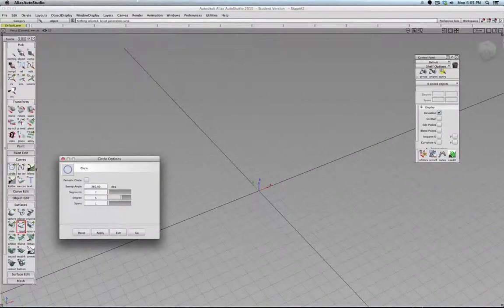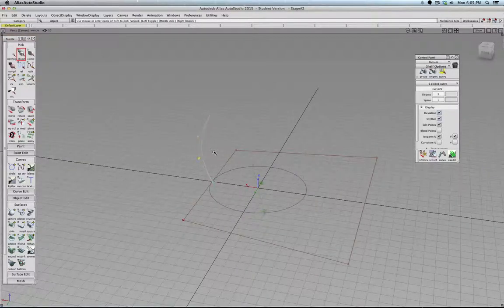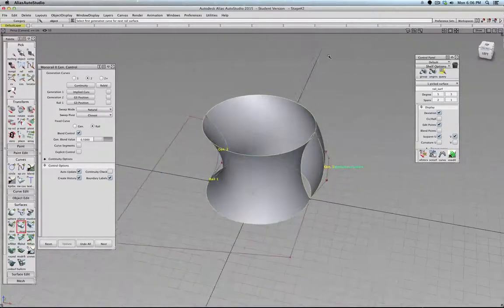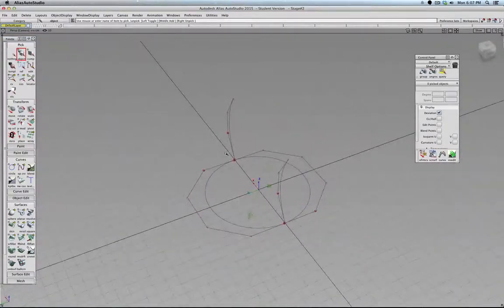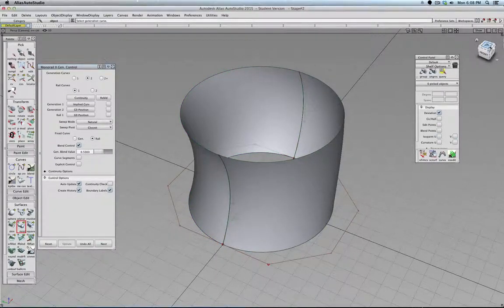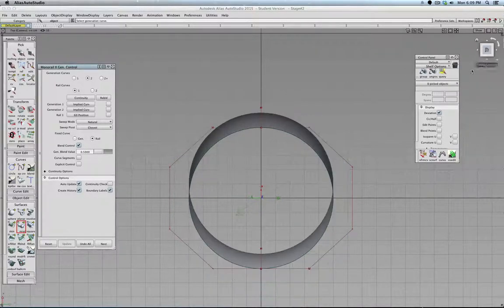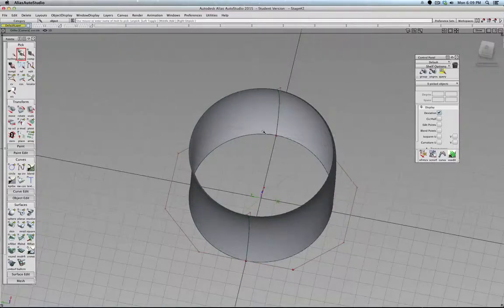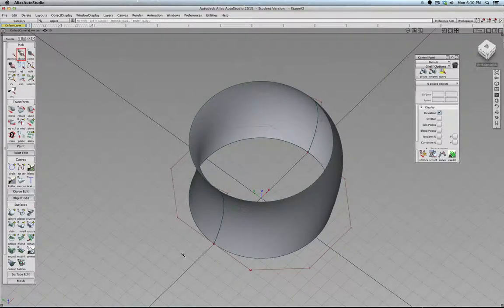27 Sweep Rail Symmetry